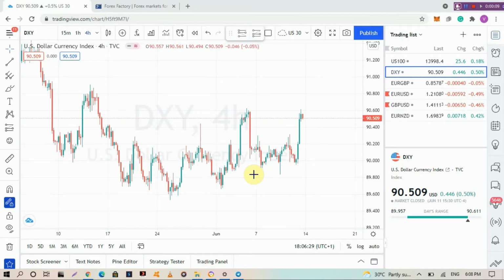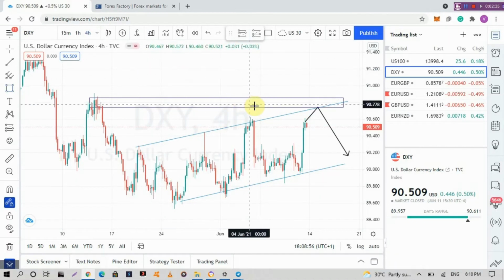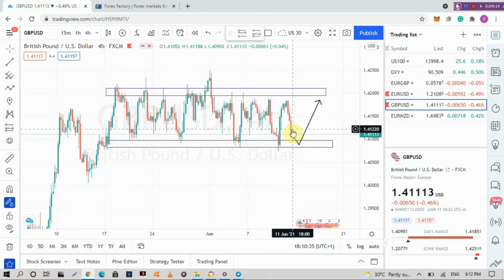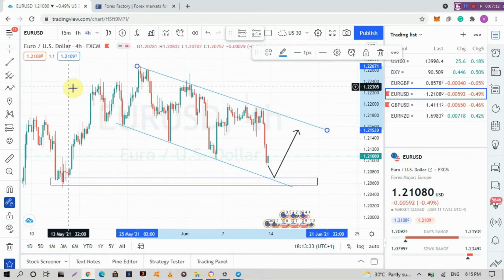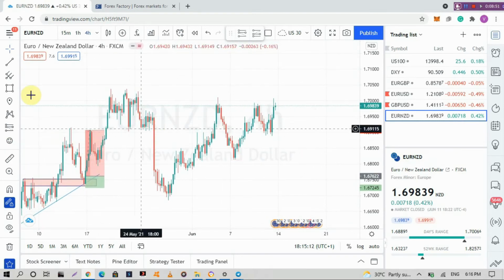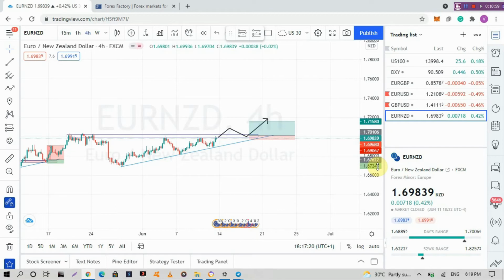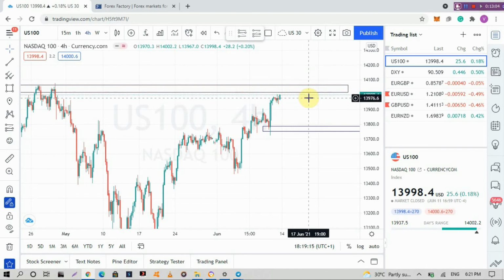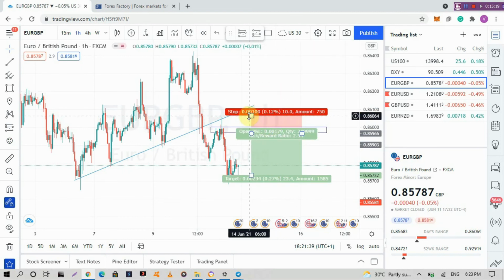TWB WEEKLY ANALYSIS FOR 14-18 JUNE 2021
Thank you for choosing TradeWithBolu!
In today's video, we would be analysing the following pairs EURUSD, GBPUSD, EURGBP, EURNZD, NAS100. This is to give you an overview of what to expect this week.

Have a profitable trading week ahead!

Facebook at Trade with Bolu